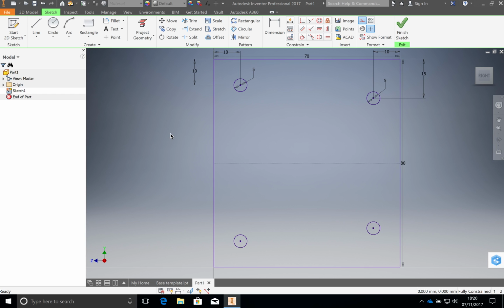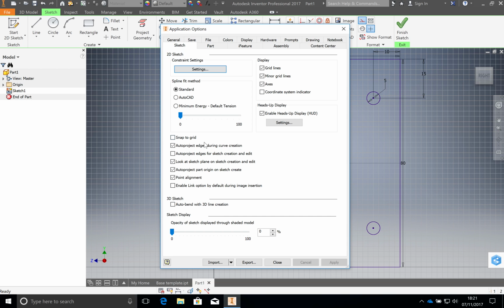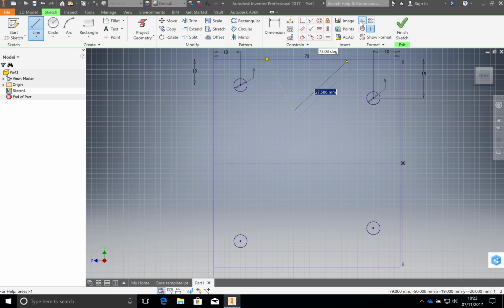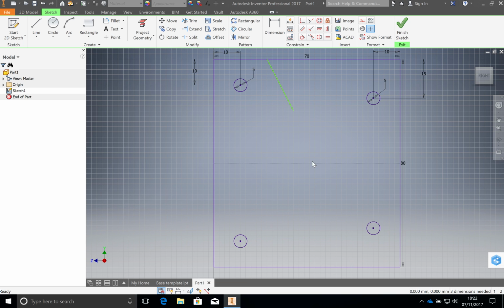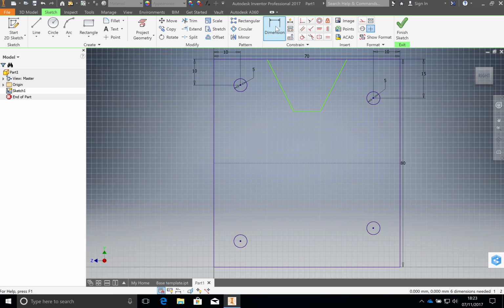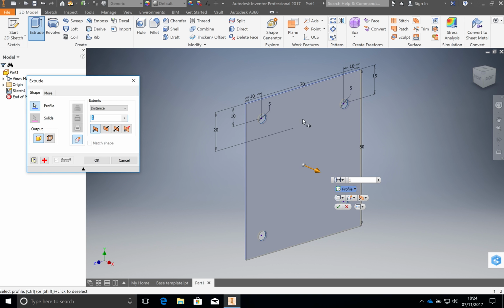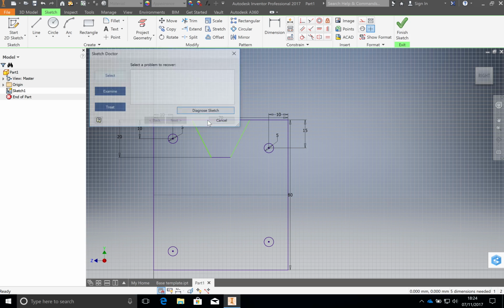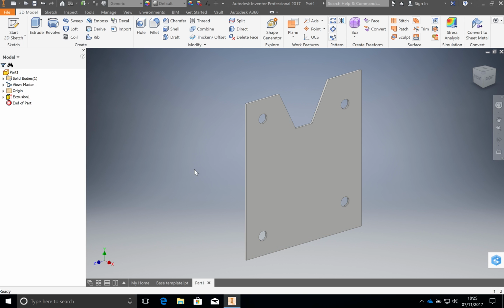2. Tie Pin Project - part 2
Autodesk Inventor - grid, snap, extrude.